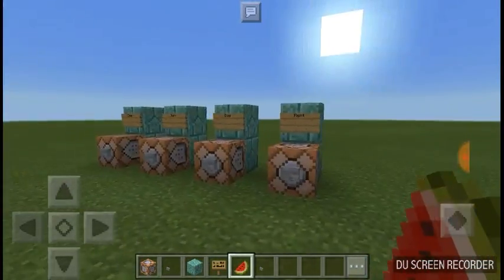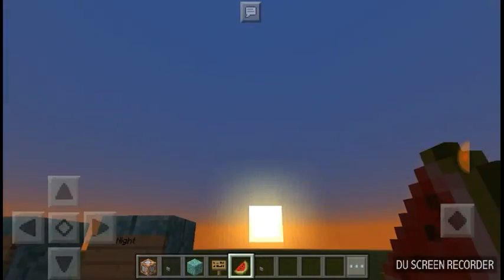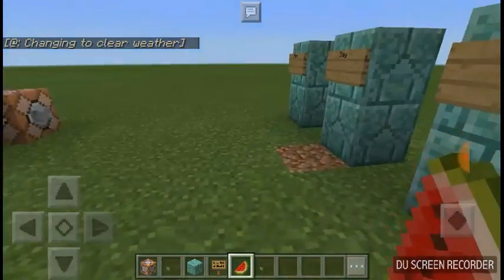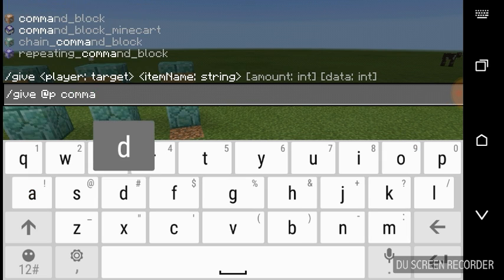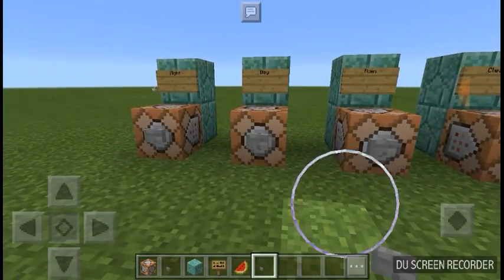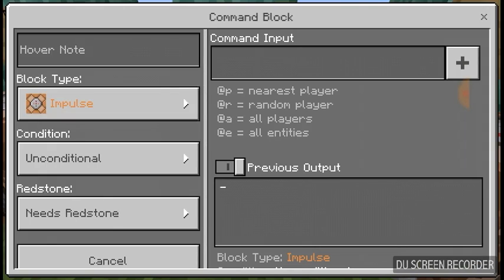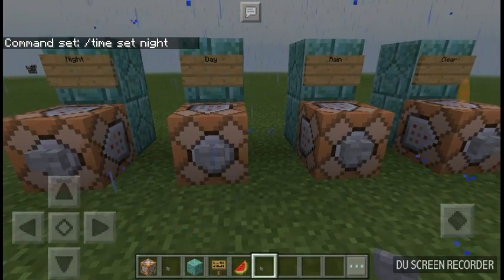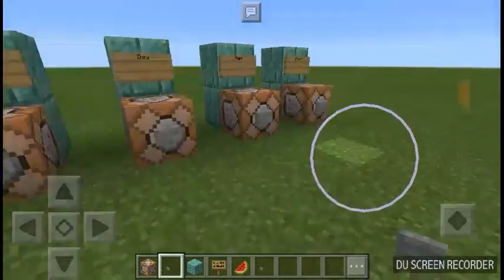How to change weather and time MCPE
I will be showing you how to change the time and weather with command blocks.